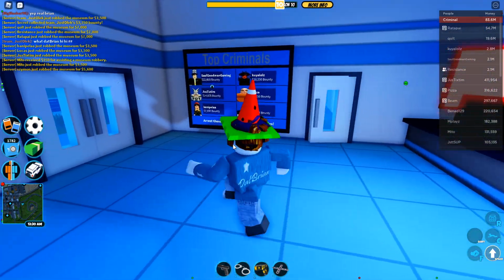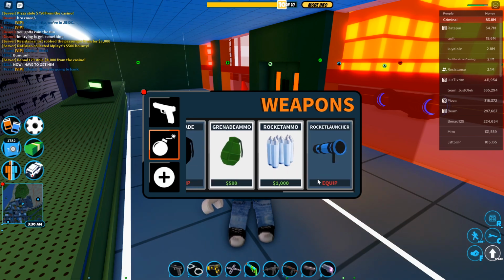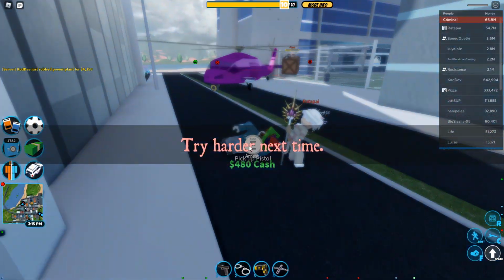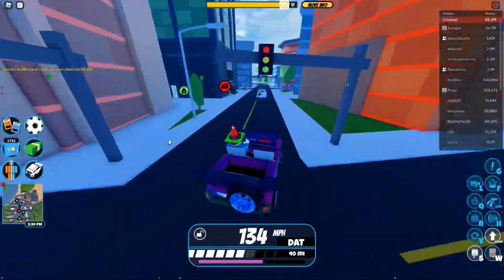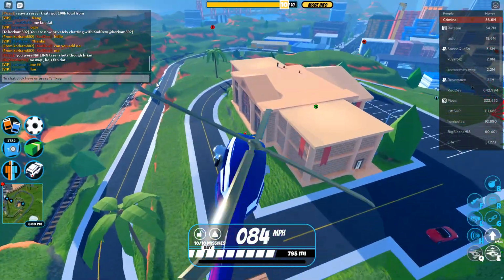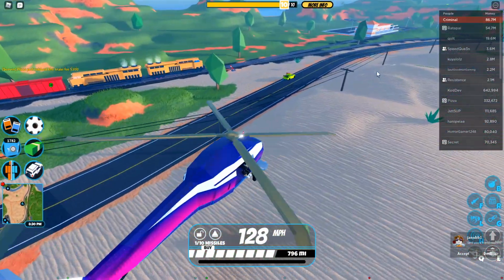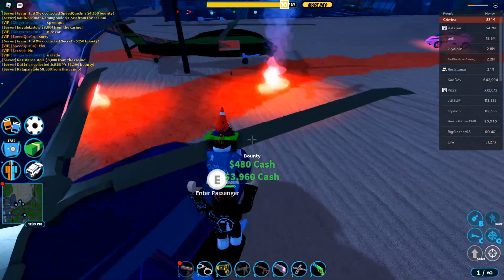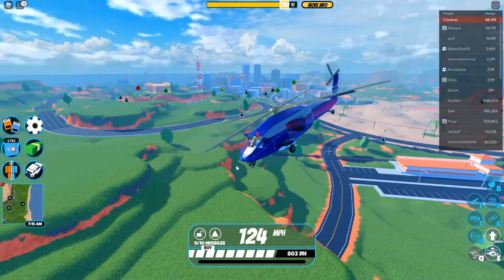BIG CASH! Forget Hyper Chrome, DO this instead.. (Roblox Jailbreak)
You should do this instead WHEN everyone is grinding HYPER CHROME!

Roblox Jailbreak HYPERCHROME is hard to grind for and trade for millions. Instead you can DO THIS to get HYPERCHROME or LIMITED SNAKE!

Jailbreak brings the "Robbery Bonus Reward" and earn HyperChromes color.  The rarest color of all. Your first HyperChrome will be Level 1. Reach Level 5 through future rolls for even more better chrome color shine. Obtain every Level 5 HyperChrome and you'll hold the rare Level 5 HYPERSHIFT! However, this animated color is non-tradable but disappears if you lose any of your HyperChromes!

Jailbreak HyperChrome from the Robbery Bonus Reward is so HARD to get. You can find HyperChrome colors from the Bank, Trains, Museum, Tomb, Casino, PowerPlant, Cargo Plane, and the Jewelry Store!  Level up by getting the next HYPERCHROME from the same robbery.

Roblox Jailbreak brings you the brand NEW LIMITED car Jailbreak SNAKE to the game. How much is the Jailbreak Snake? What is Jailbreak Snake Speed? Why can I trade Jailbreak Snake?  If you are new to the game, this will be perfect way to get into the TRADING game of Jailbreak. Use it to trade up for your dream car.

ASIMO also remodel the brand new Jailbreak MONSTER TRUCK with new design, improved offroading, and best of all MUCH FASTER!

Roblox Jailbreak Season is here soon and the prizes are about TOYS and COLLECTIBLES.  Get an early review of entries so far and give them an upvote! SAFE System will be revamped and coming back next season!